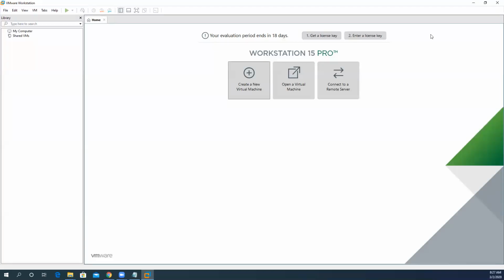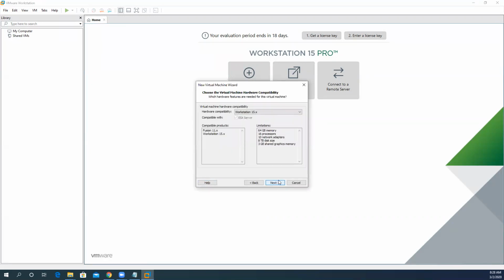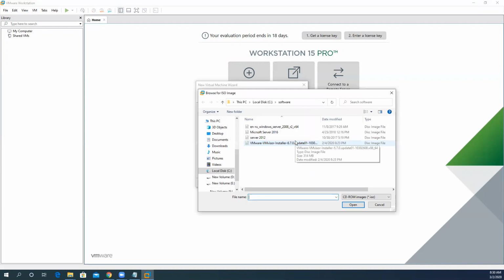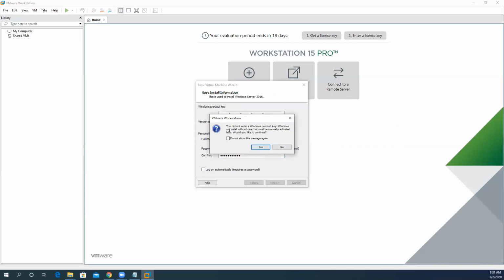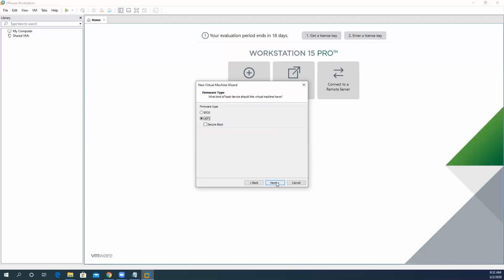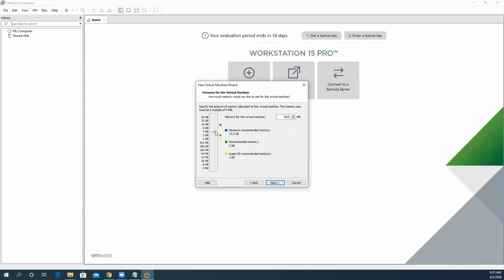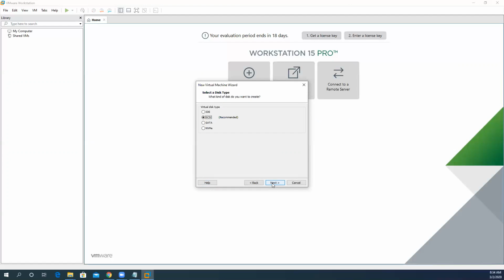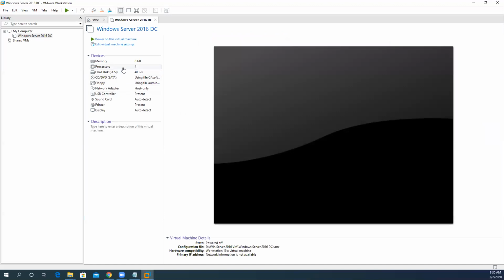Session 06 Demo Creating Virual Machines inside VmWare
Creating VM's Inside VmWare Infrastructure